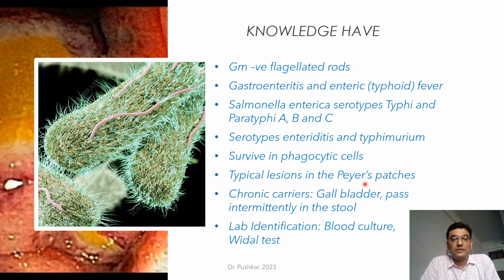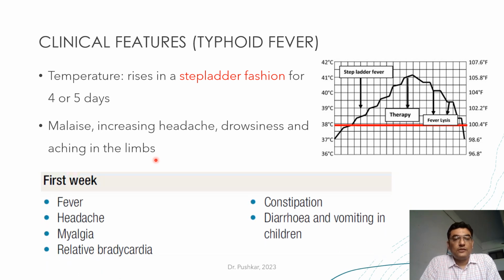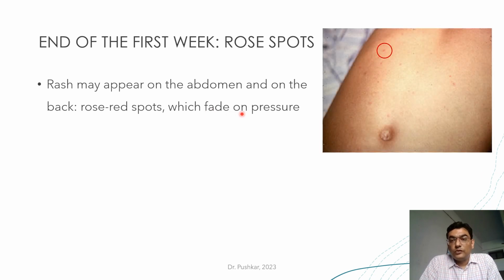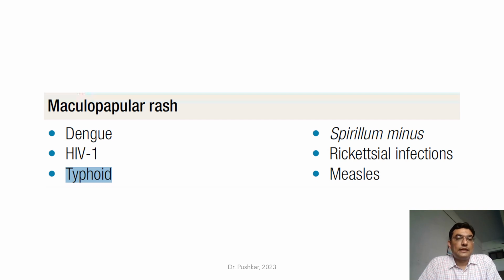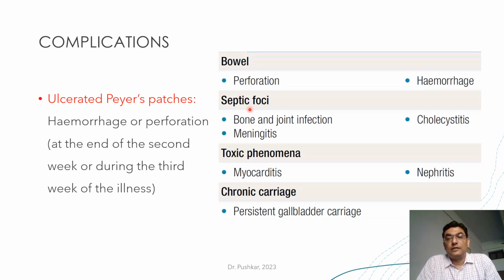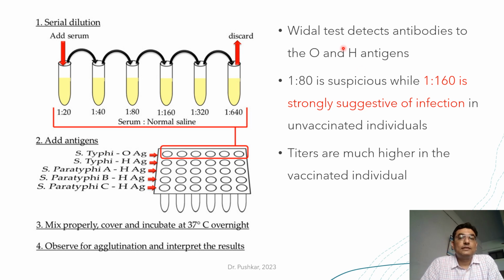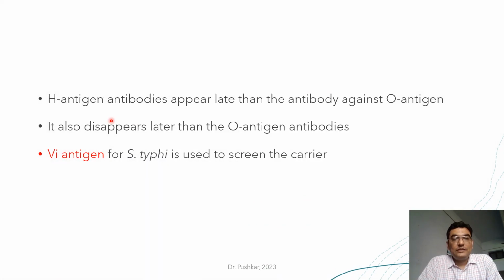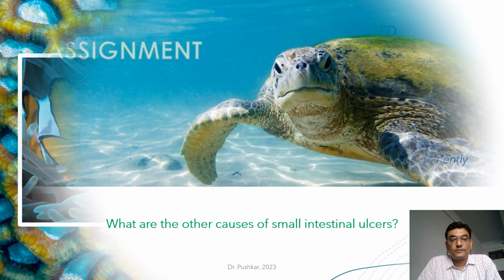Typhoid | Part 2 I Enteric Fever | Salmonella | Peyer's Patches | Medicine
Watch this interactive and interesting PowerPoint presentation (PPT) lecture.